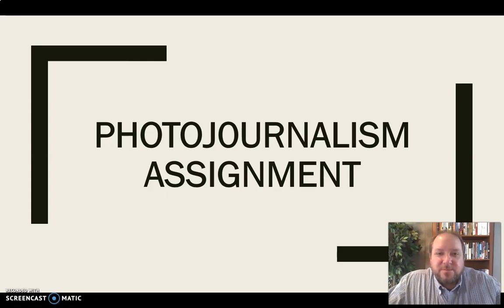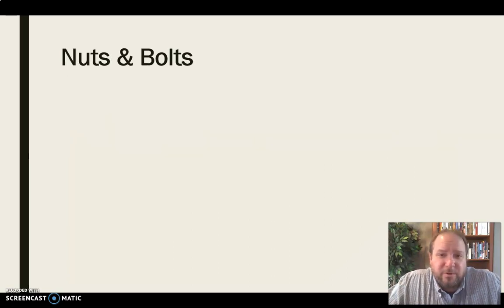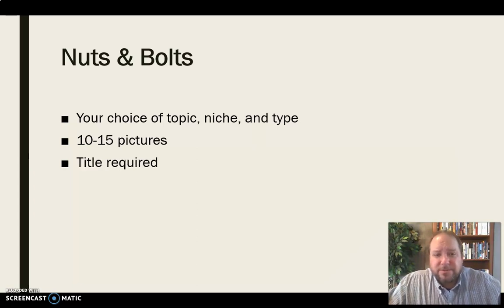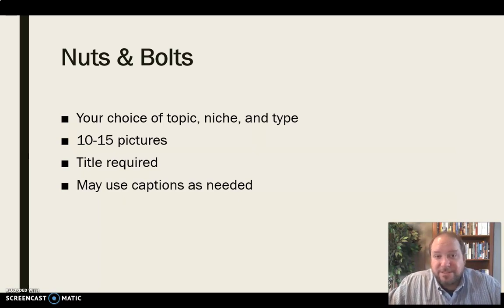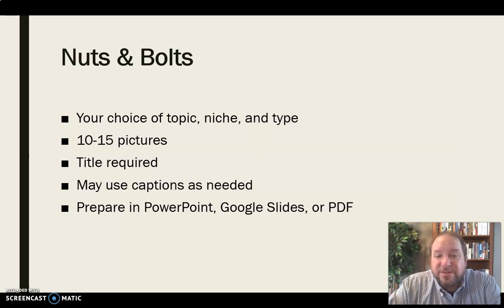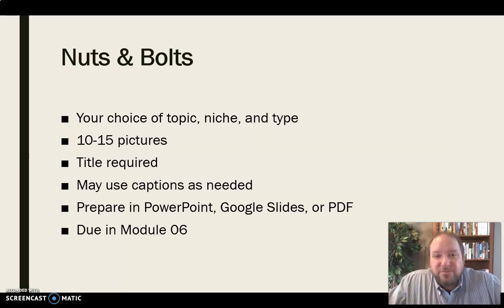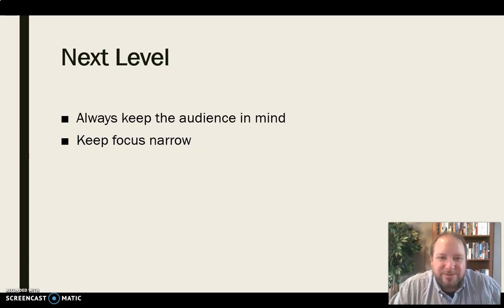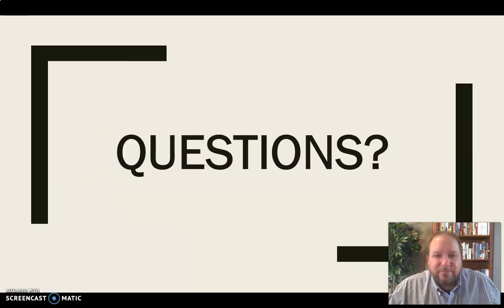COMM 226 Photojournalism Assignment